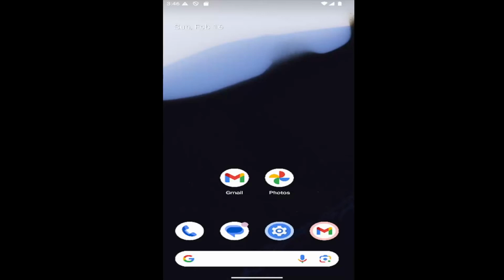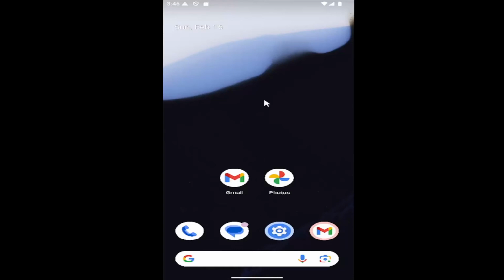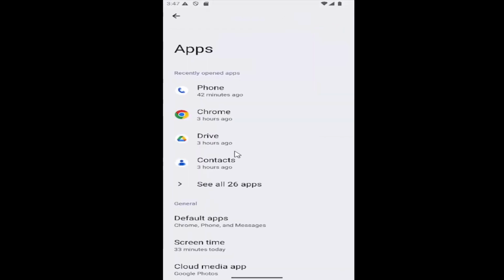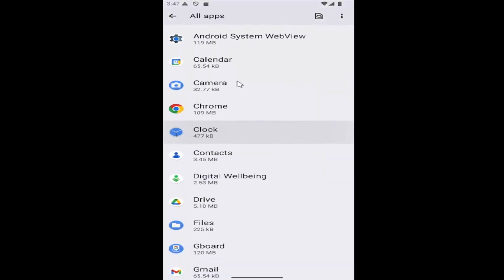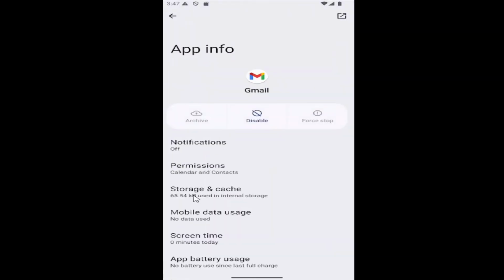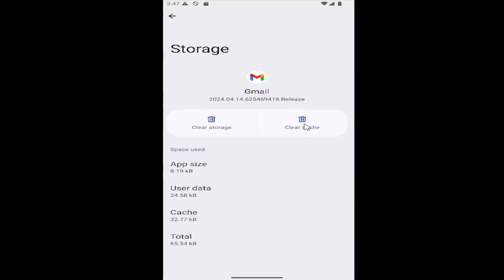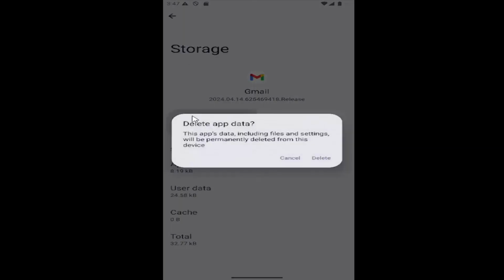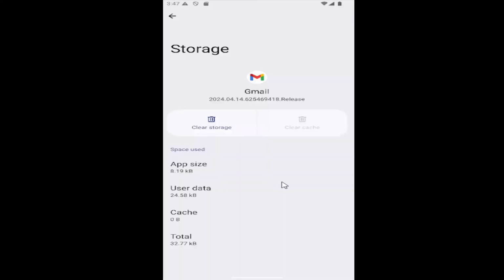Gmail Not Working In Mobile - Gmail App Open [Guide]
This guide offers solutions to fix the issue of Gmail not working on mobile devices, especially when the Gmail app fails to open. Users can follow troubleshooting steps such as clearing the app cache, checking for system updates, or ensuring the app has the necessary permissions to function properly. By addressing common issues like connectivity problems or outdated app versions, this guide helps users restore Gmail’s functionality on their mobile device. With these fixes, users can regain access to their emails and enjoy seamless communication on their Android or iOS device.

Issues addressed in this tutorial:
why won't gmail work on my phone
why is gmail not working on my android phone
why has my gmail stopped working on my phone
why is my gmail not working on my android phone
why is my gmail not working on my android
why is my gmail not working on my phone
my gmail is not working on my android
my gmail is not working on my android phone
gmail not working on mobile data